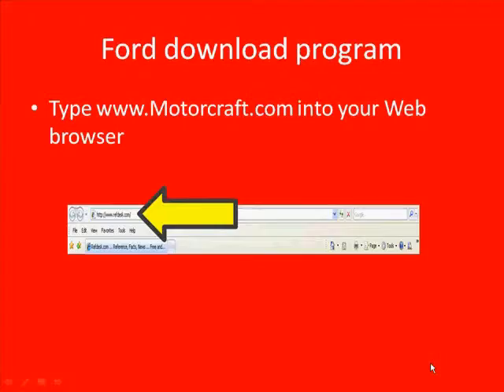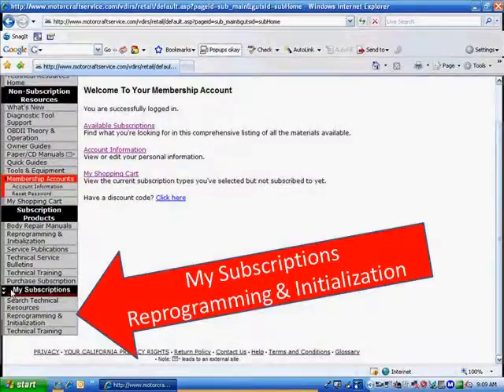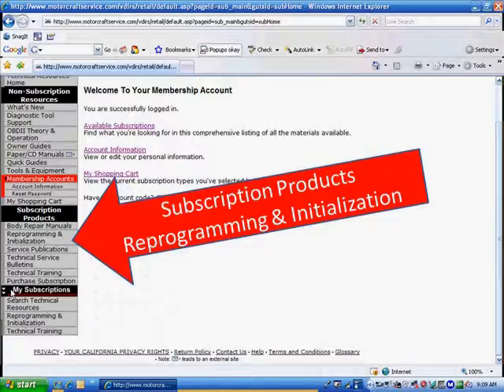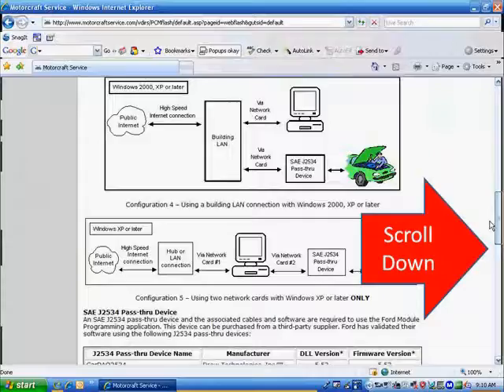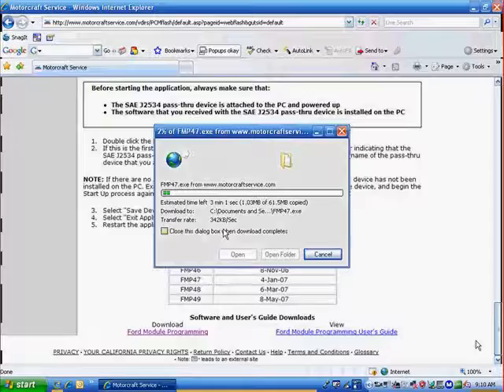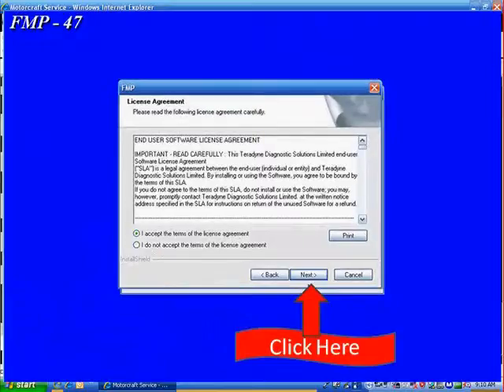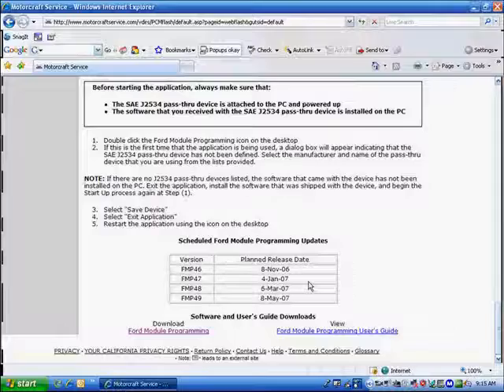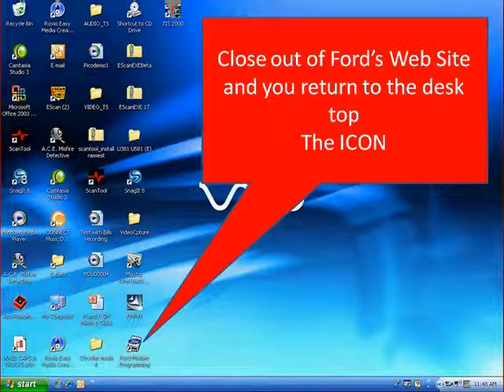07 Ford: Downloading the J2534 Flash Programming Software